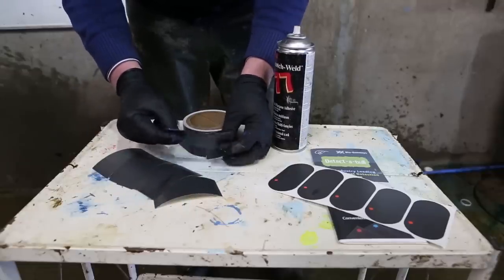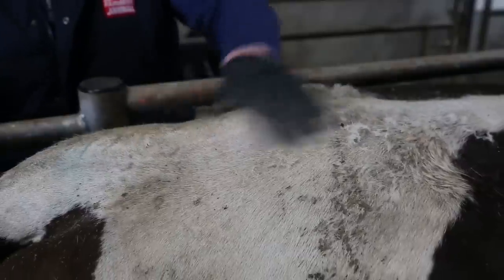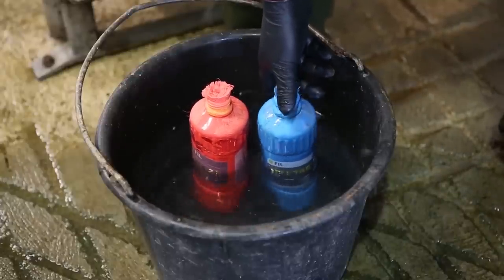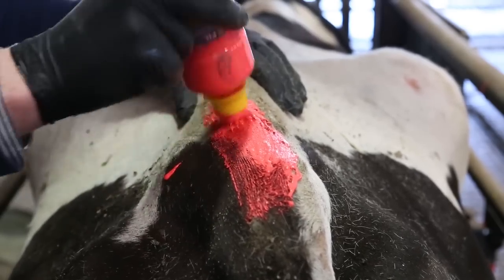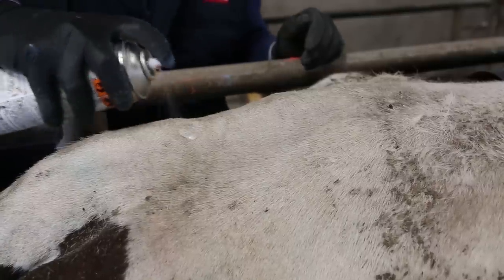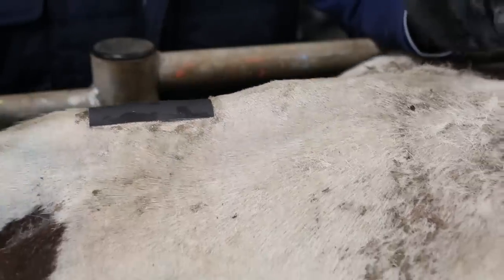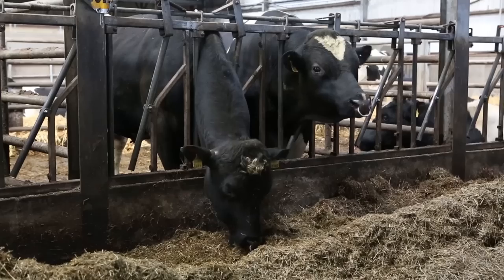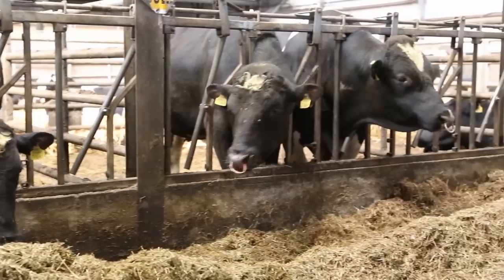Dairy Know How 12: Heat Detection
In this video Jack Kennedy looks at some of the latest devices on the market for detection of heat in dairy animals.